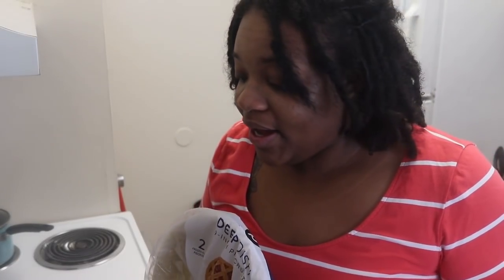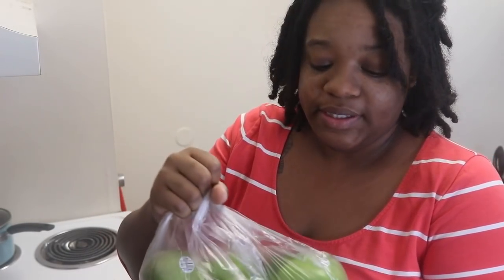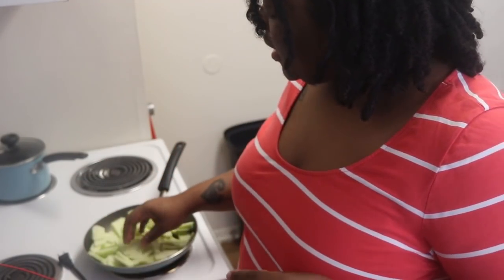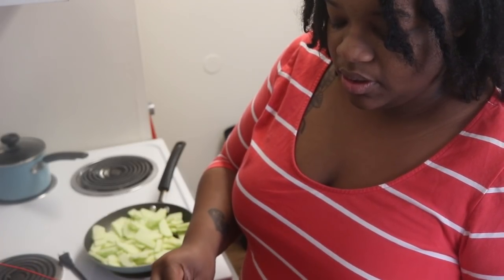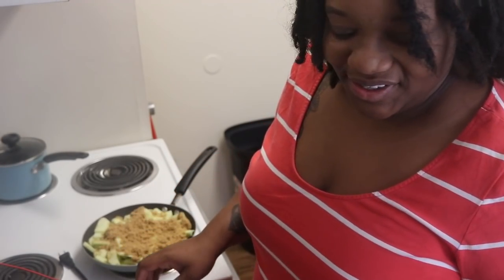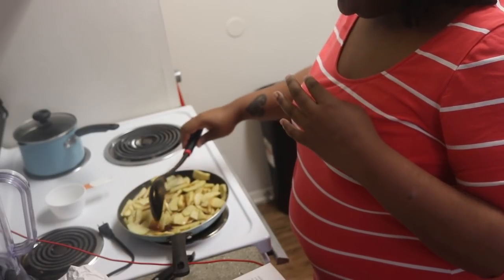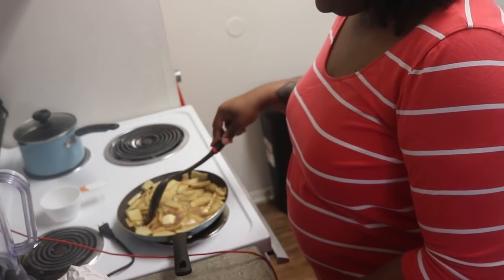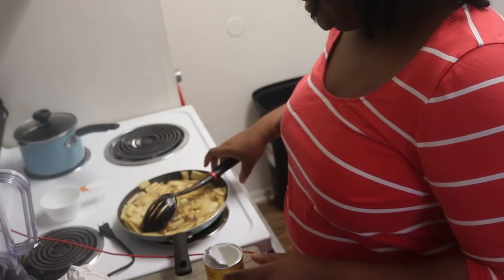Anti-Blackness, Performative Activism, & Crosshairs by Catherine Hernandez | Cooking Up A Review #1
Hey ya'll! Remember that I upload on Monday, Wednesday, and Friday!

Wish List

-Social Media-

Black lives are important and always will mater.

The following link include petitions, ways to vote, and ways to donate

Hey ya'll! I thought it would be fun to create a video where I do a book review and cook at the same time. Hence the name, cooking up a review. In this review I talk about Crosshairs by Catherine Hernandez as well as anti-blackness, performative activism, and allyship. I hope you enjoy!